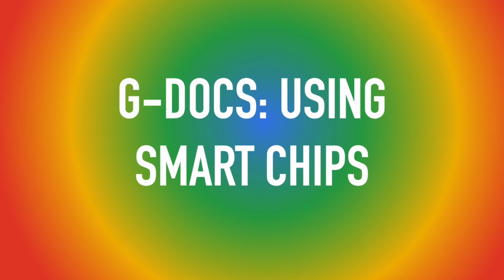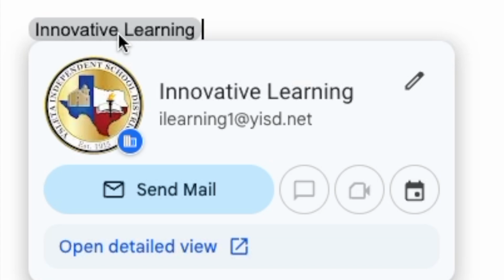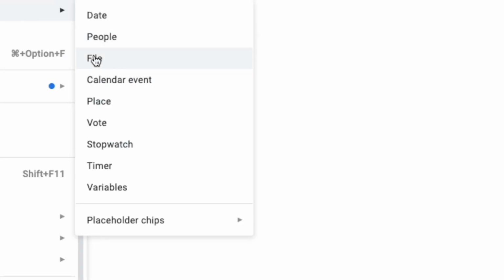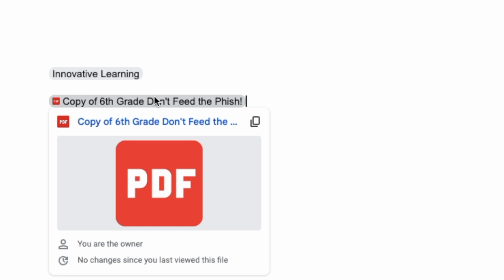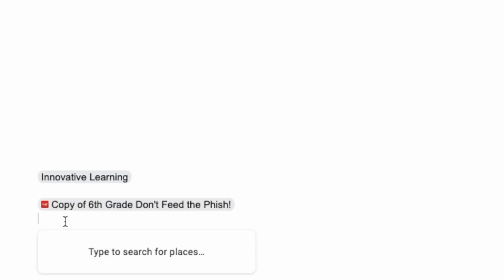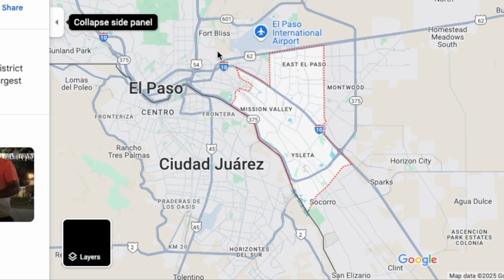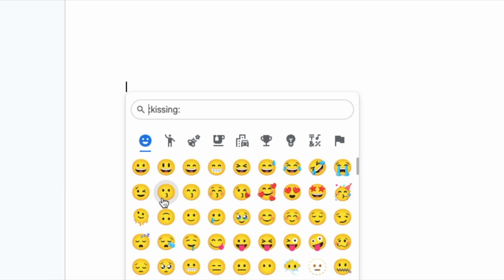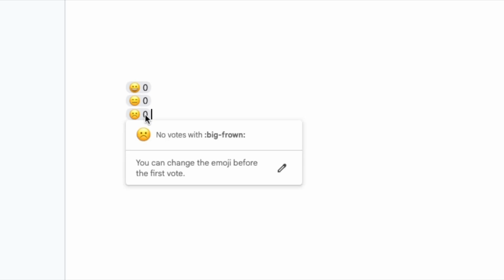Mini-Minute with Google: Smart Chips in Google Docs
This video demonstrates how to use Smart Chips in Google Docs.